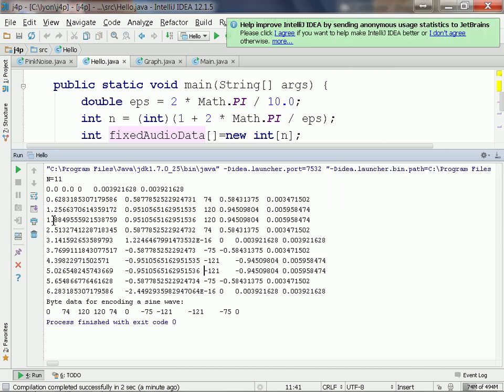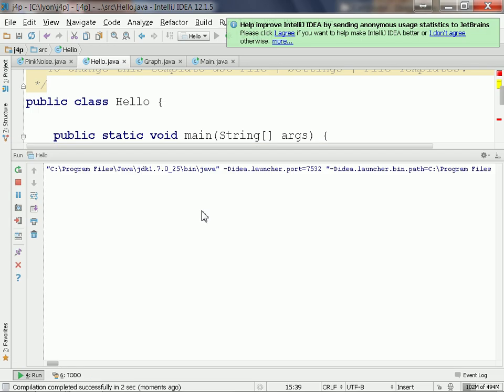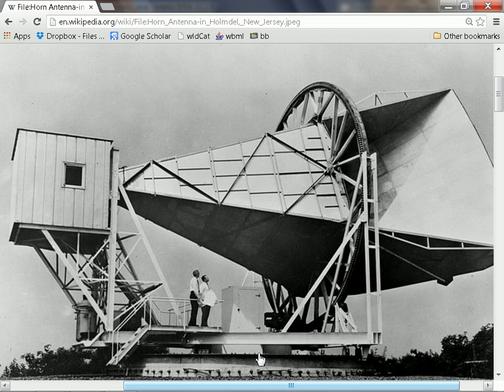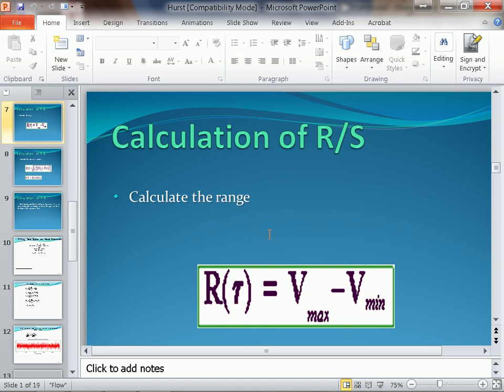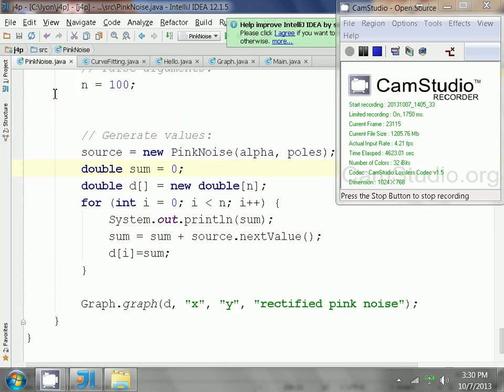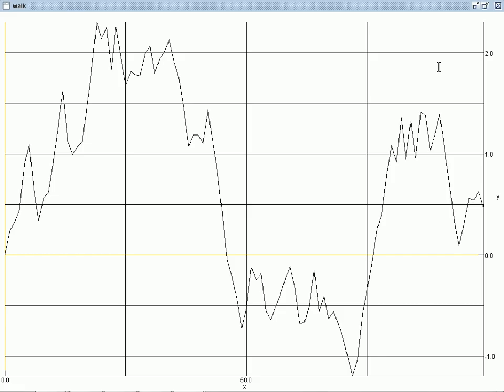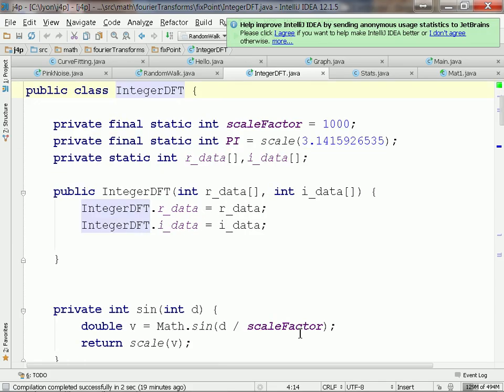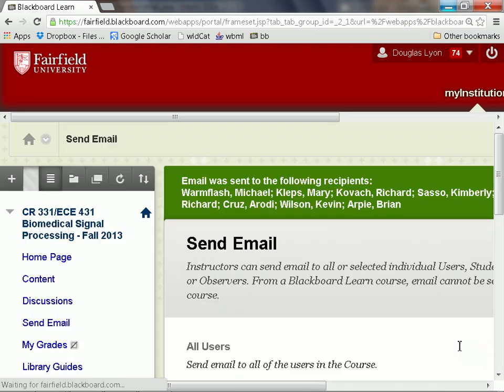IACT20131007 1405 33